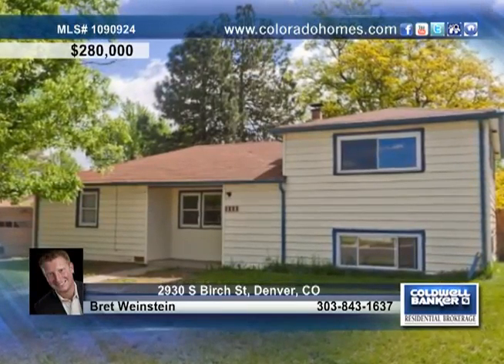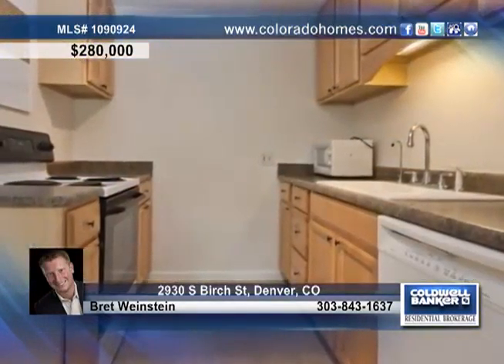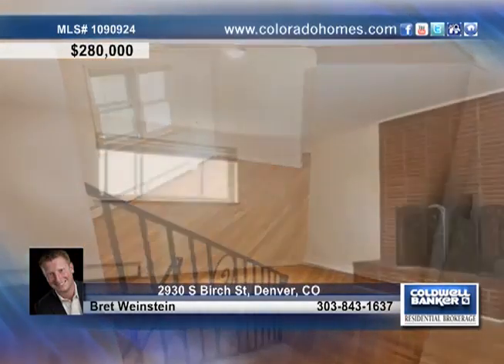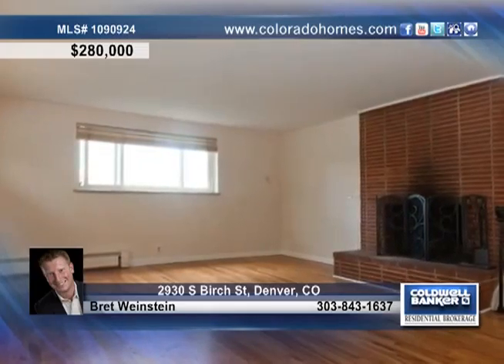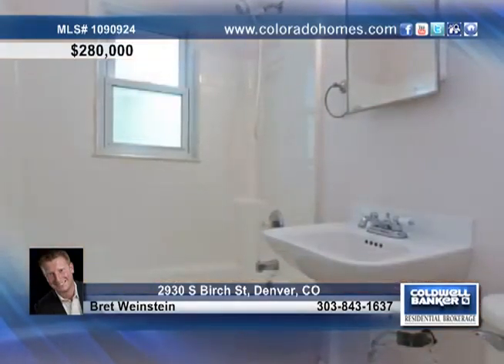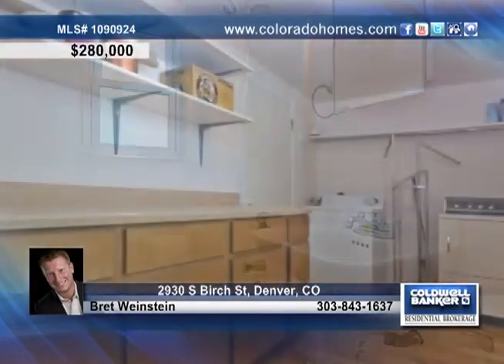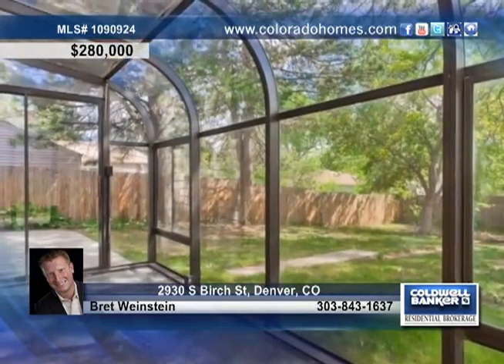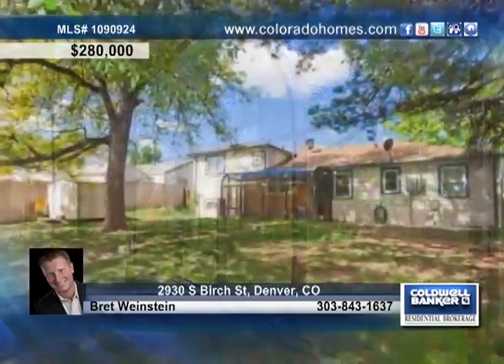Home for sale in Denver, CO | $280,000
1) Welcome to this spacious University Hills home. With hardwood floors throughout, you can do no wrong. A massive covered sun room allows you to enjoy the large, private and fenced backyard in any season. Sit with the family in front of the cozy fireplace in the family room. The location can't be beat as you can walk to the light rail or the library quickly. The four bedrooms will fit your entire family comfortably with room to spread out. Extra storage in the back, a new water heater, a remodeled kitchen, this home is ready for you to move into today!
Welcome to your new home!